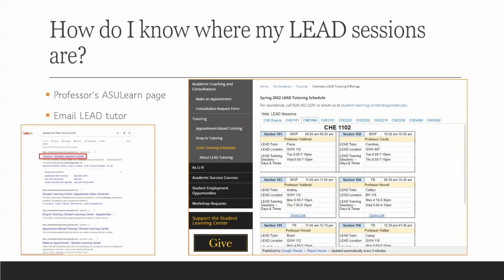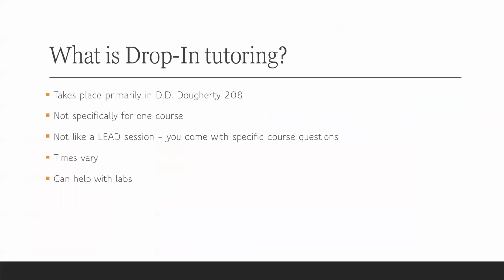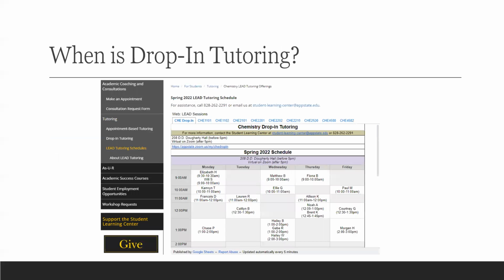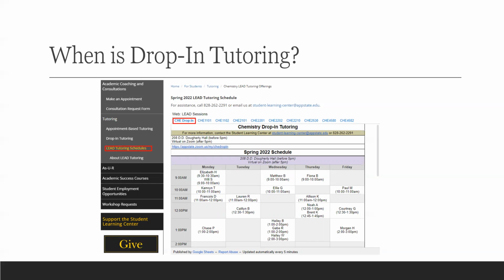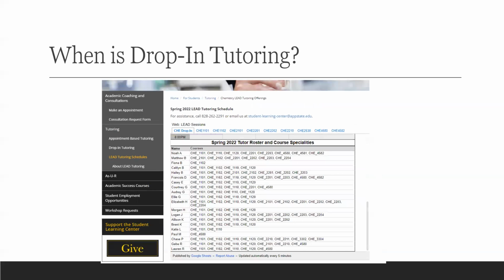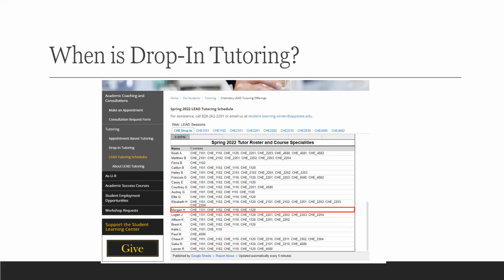LEAD Tutoring Info - Spring 2022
Information about LEAD tutoring for the spring 2022 semester